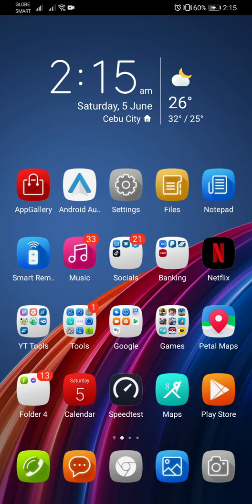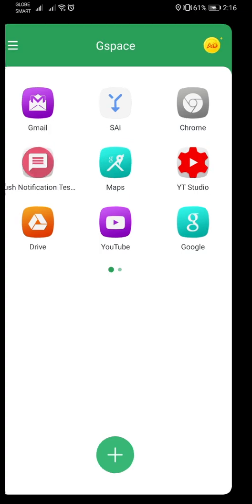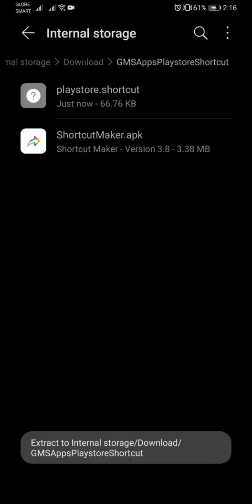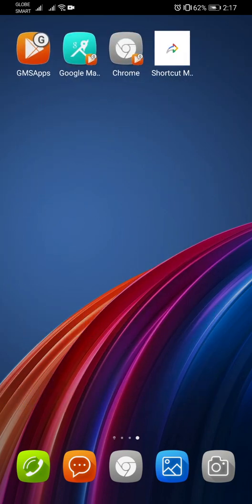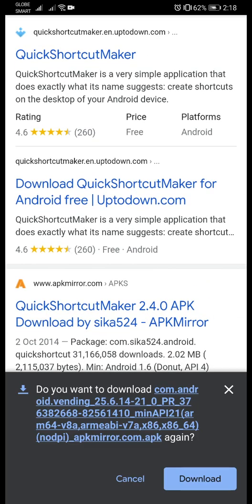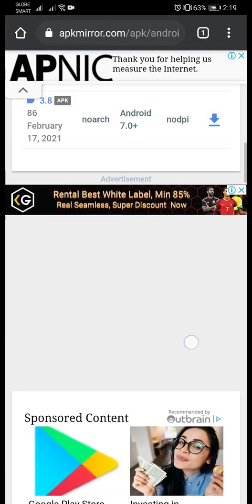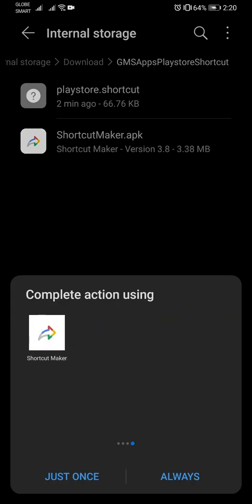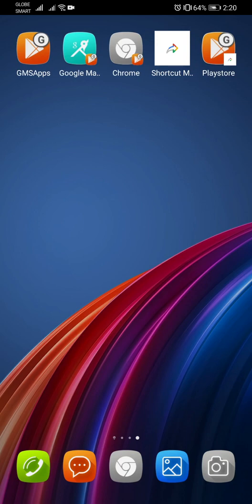How To Create Shortcut To Open PLAYSTORE Directly From GSPACE To Install Applications (GMSApps)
This video tutorial should help you create a playstore shortcut in Gspace.

Note: This method is only applicable to my modded version of Gspace I previously released.

If you like my work, you can also buy me a cold beer and to support my small channel